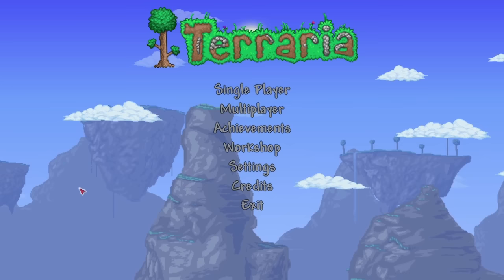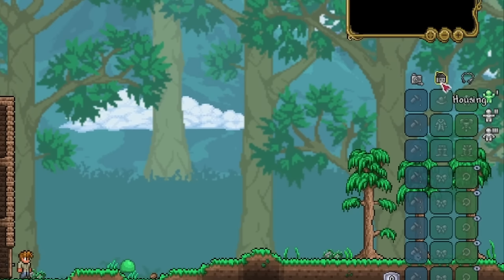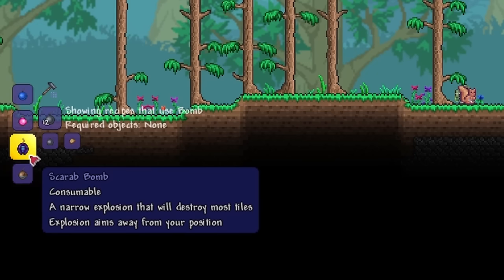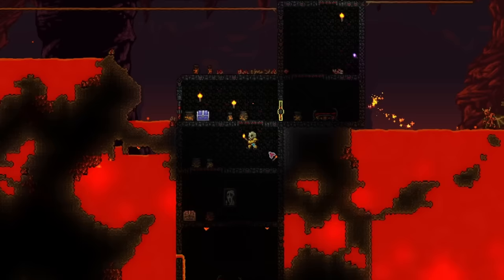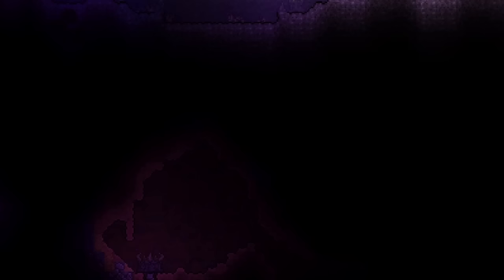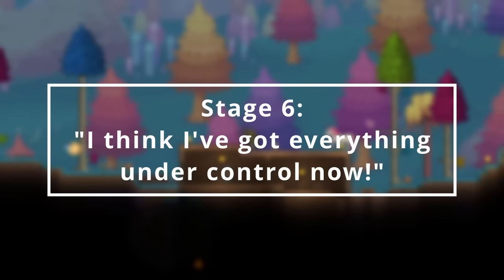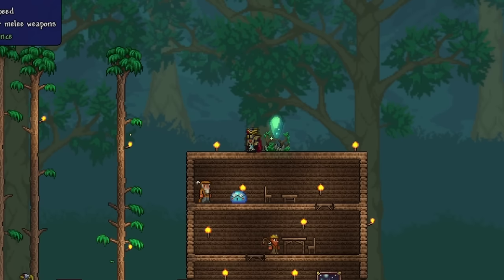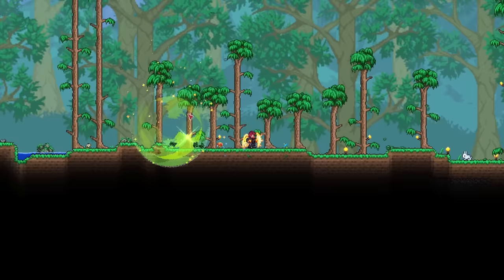Complete SPOILER FREE Beginner's Progression Guide 2024 for Terraria!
Are you a fresh new Terraria Beginner? Interested in getting into Terraria 1.5 once it's out, but no idea what to do? Do you want a spoiler-free guide Terraria Beginner's guide that only points you in the right direction? Well, you've come to the right place!

This video is a spoiler free Terraria guide that generally applies to whichever version of the game you are playing! I only cover the general flow of progression, providing some tips and tricks and hints to help you along your first ever Terraria journey as a beginner!

From Terraria's world and character creation, to the places you should explore and the loot you should stumble upon, this is a one-stop shop for all you Terraria Beginners and Veterans alike!

Hello there wonderful human! I'm Zuzucorn and my goal is simple, and that is to make you chuckle or smile a little, to encourage you for the day ahead! You're important to me, so I humbly welcome you!

Here on this channel, we upload weekly gaming videos that aim to entertain you as your passively procrastinate! I want to give you a place you can call home, a place you can come back to whenever you want to experience some games!

PC Specs:
2 X 16GB DDR4 3600MHz RAM